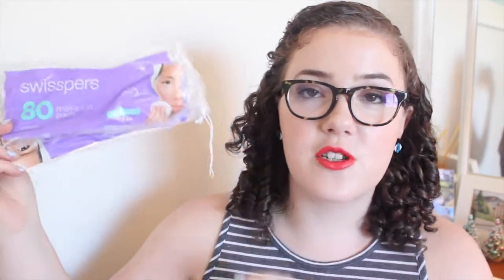December Empties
In which I show you all the products I finished in the lead up to 2017! I'm hoping the empties just keep getting bigger next year because I have a lot of stuff I want to finish up!

Want some new vegan, eco-friendly, and cruelty free Australian brushes? Try Furless

Interested in the Erin Condren Life Planner? Get $10 off your first purchase if you sign up through this